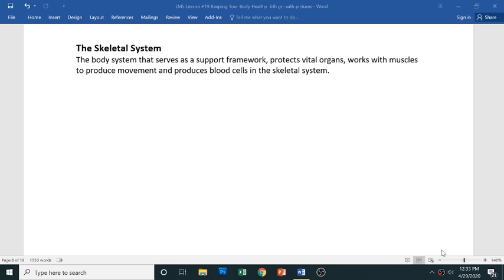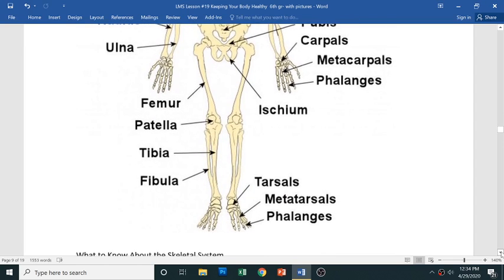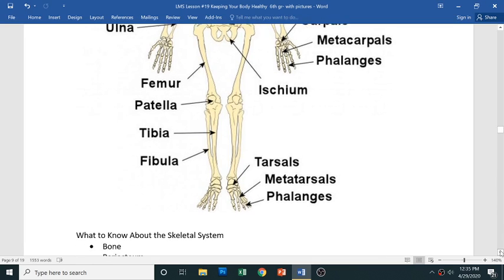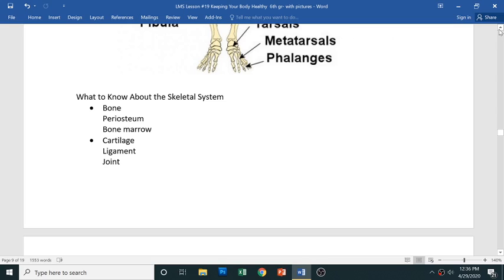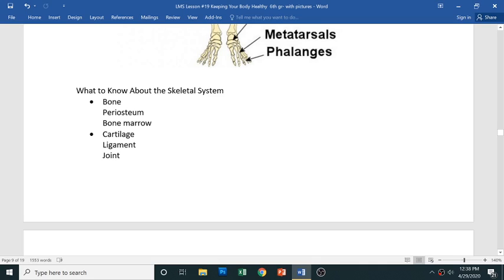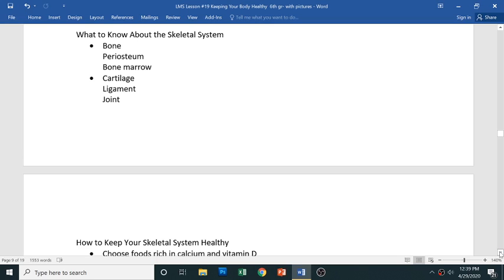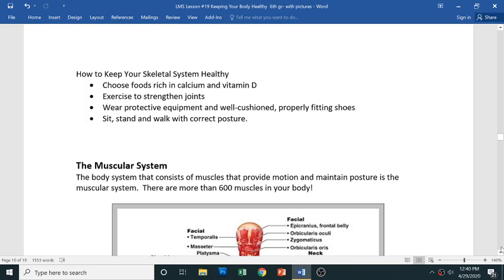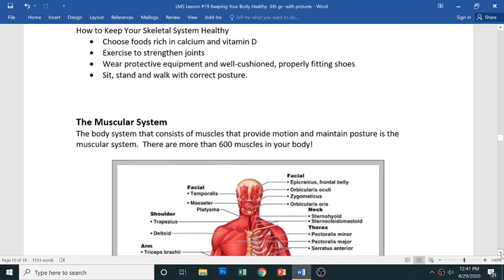LMS 6 Gr Lesson #19 September 17 Thurs- Keeping Your Body Healthy